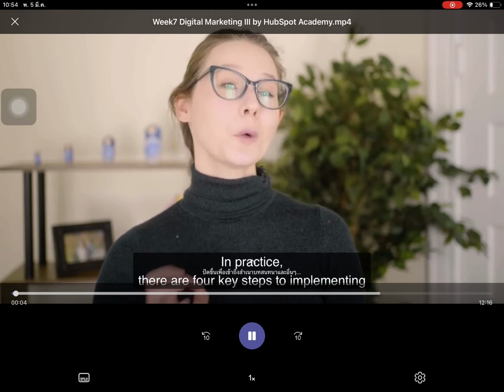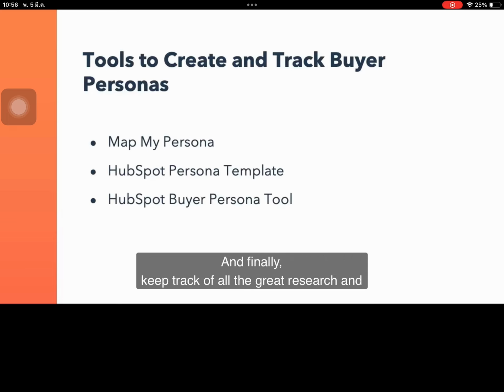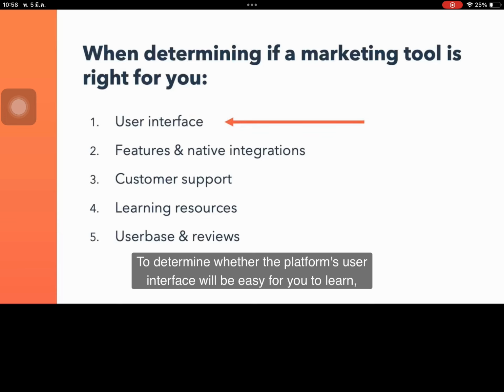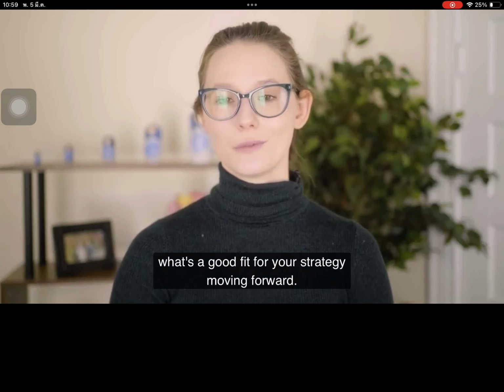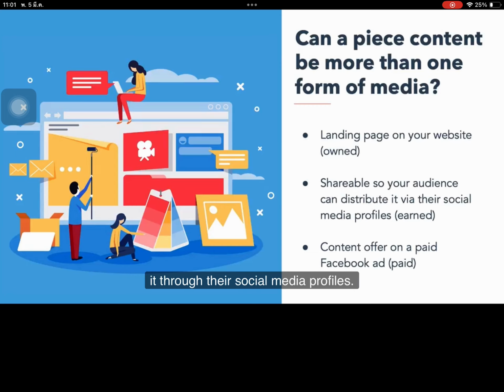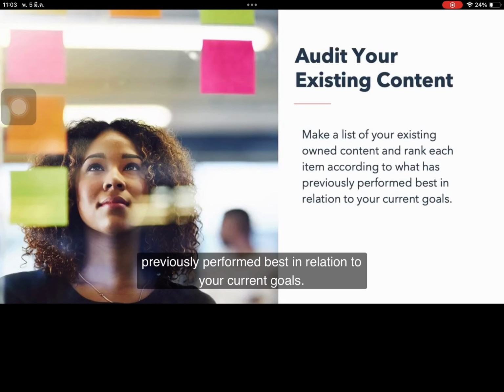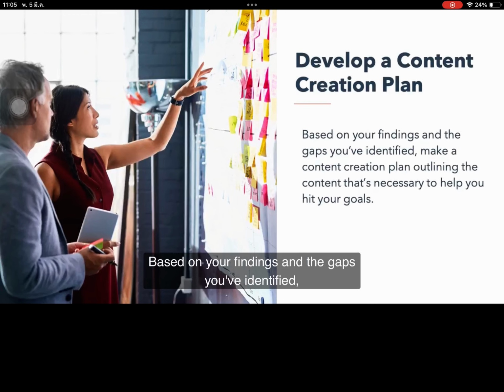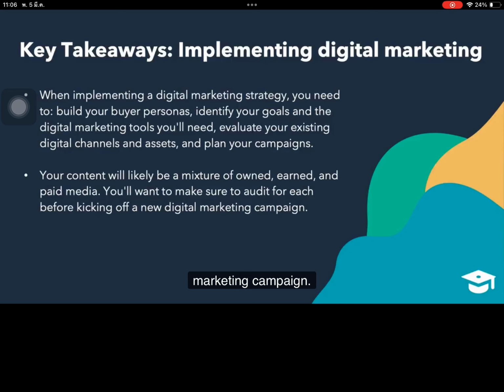5 มีนาคม 2568